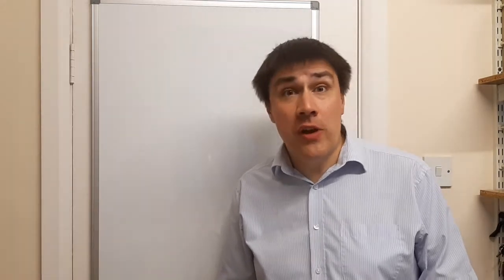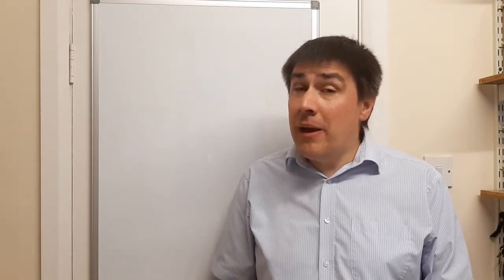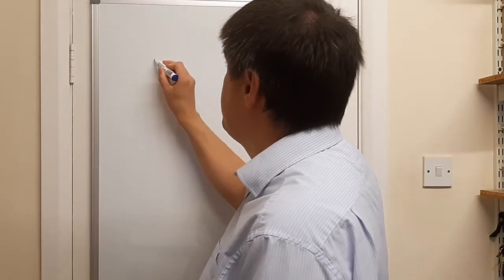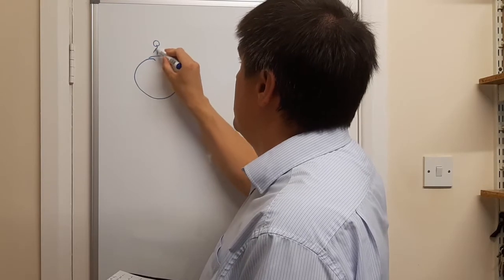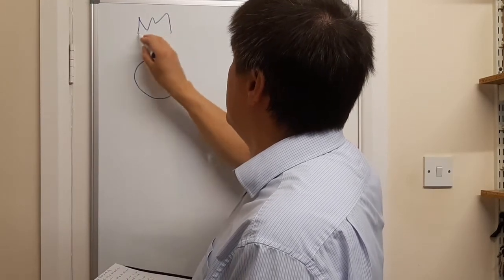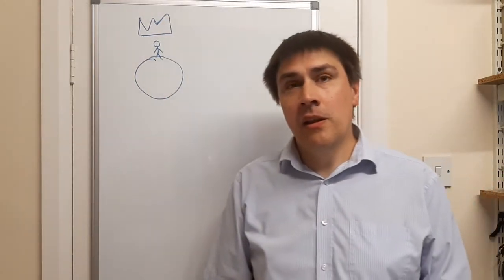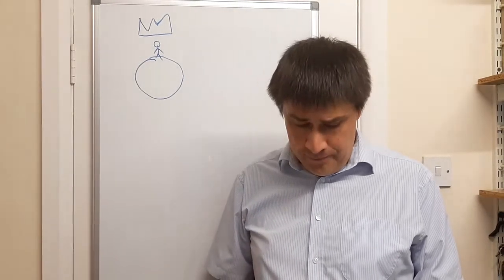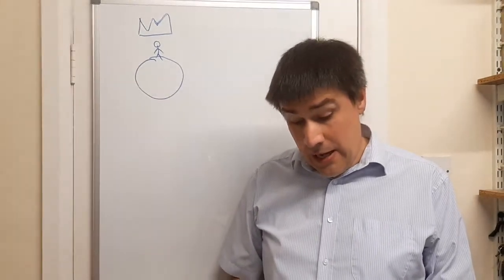Thought - Monday 29th June - Gospel 1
This is the first of six thoughts for the day on the good news at the centre of the message of the Bible.  The verses and pictures are taken from the outline: 2 Ways to Live.